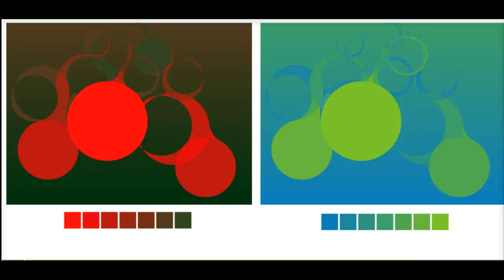wk2-3 Which Color Goes Where?